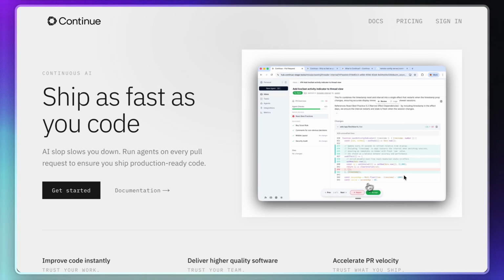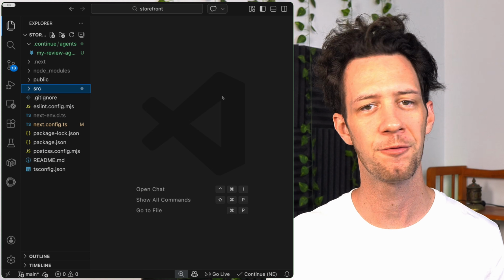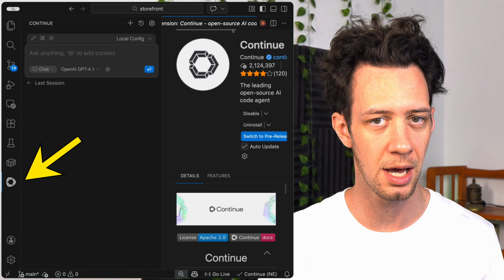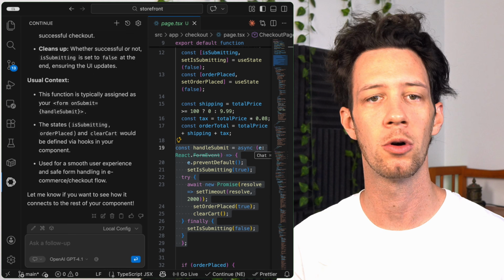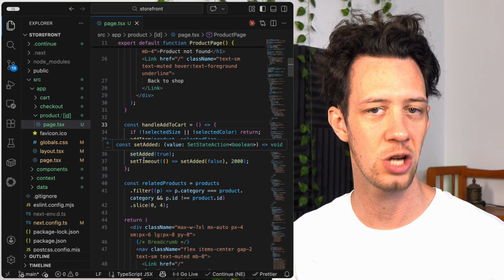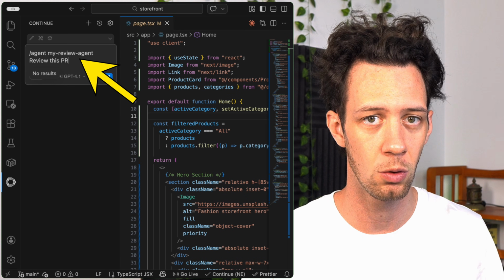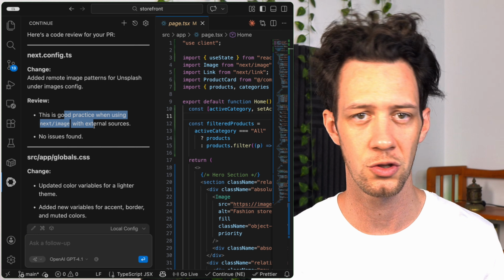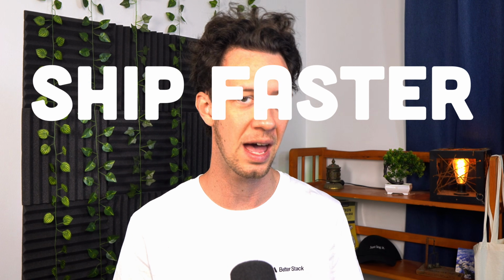Copilot Helps You Type…. This Helps You Ship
GitHub Copilot helps you write code faster. It doesn’t fix slow PR reviews. You ship the feature fast… then wait to get it merged.

In this video, we'll look at using Continue Dev. An open-source AI tool that runs inside VS Code and your CI/CD pipeline. You’ll see how to run AI code review agents in GitHub and reduce PR delays so you can ship faster.

📌 Chapters:
00:00 Why Pull Request Reviews Slow Down Your Team
00:27 Installing the Continue and Connect AI
01:33 Explain Code with Full Repository Context
02:10 Apply AI Code Changes with Real Diff Preview
02:34 Create a Custom AI Review Agent
03:11 What Continue Brings to The Table
03:30 Who Should Use This?
04:14 Continue vs GitHub Copilot (Key Differences)